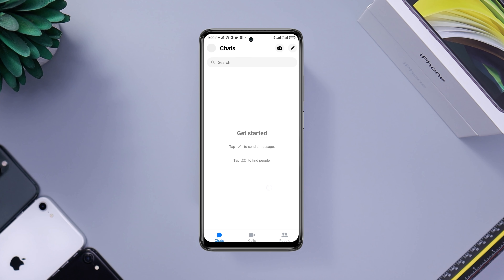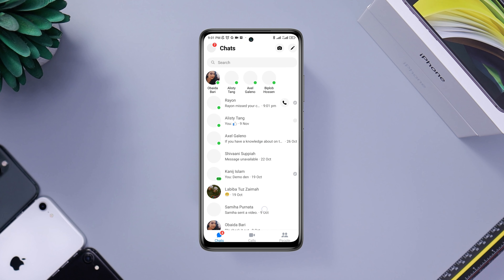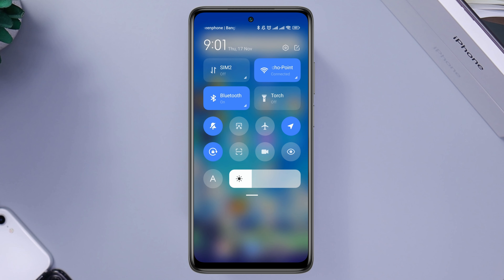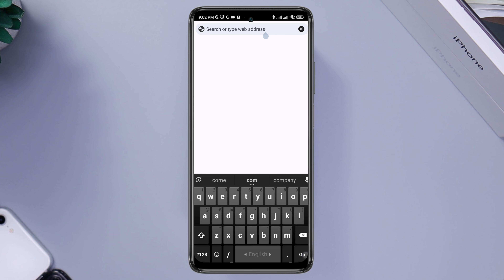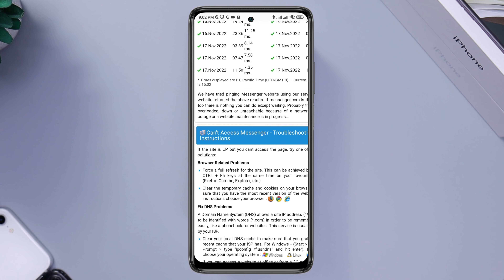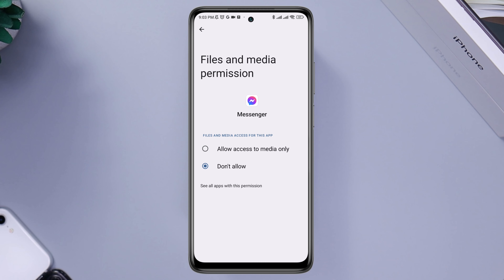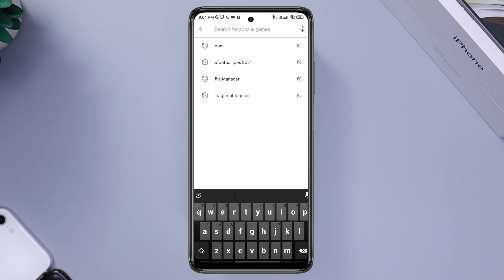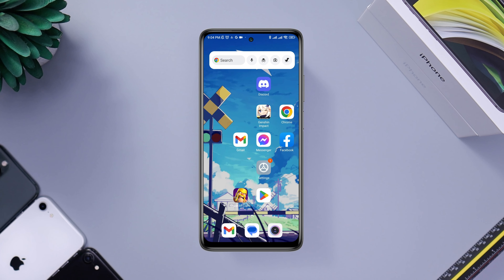How To Fix Facebook Messenger App Not Working on Android | Solve Messenger Not Working Today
Is your Facebook messenger not working today? To fix Facebook messenger not working on android, keep watching this video.
Recently, some Facebook messenger users have been saying that, unfortunately, their Facebook Messenger app is not working today! Now, if you find that your messenger not opening or not loading and also not sending messages or any other problem then don't worry!
Now I will go ahead and show you how to fix Facebook messenger not working or Facebook messenger not working today on android.

00:01- Video intro
00:45- Solution 1: Check your internet issue and fix it
01:12- Solution 2: Check the messenger server
02:00- Solution 3: Remove software glitch from the messenger app
02:43- Solution 4: Check for a new software update
03:20- Video ending